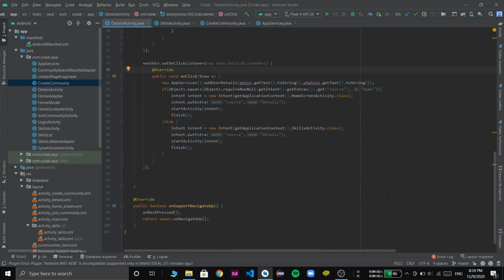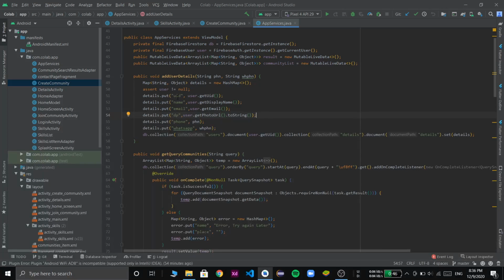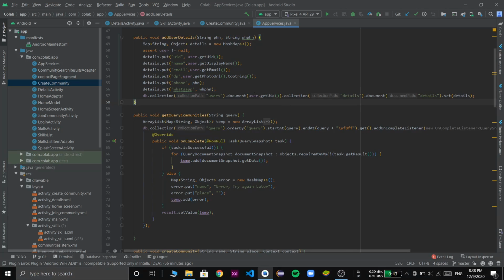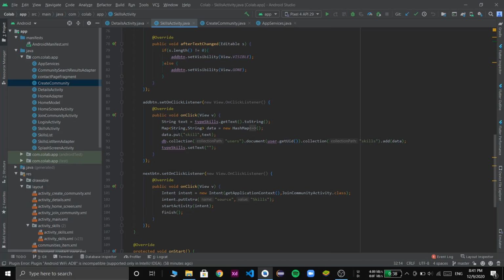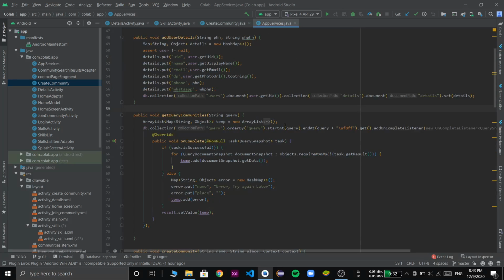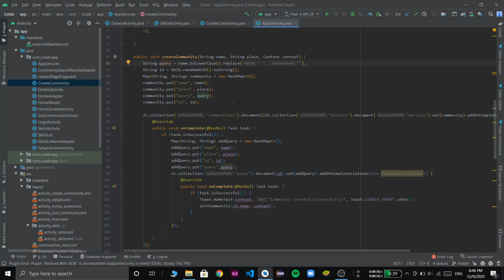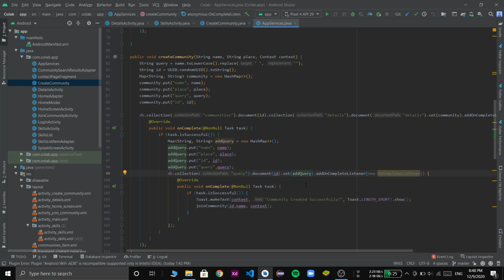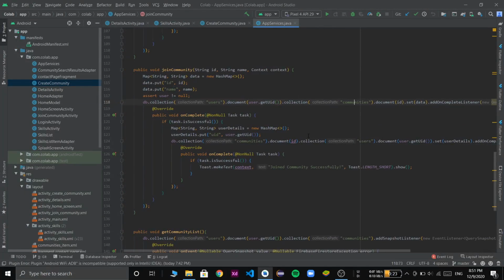Firebase Cloud Firestore | Android Studio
In this video I have explained how to store data inside firebase cloud firestore.